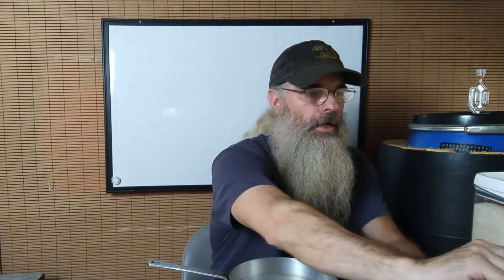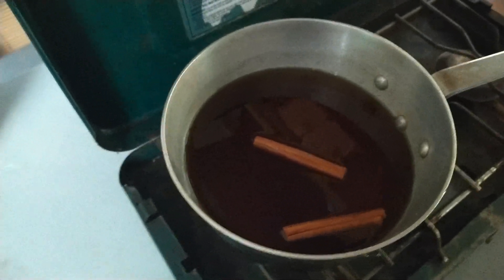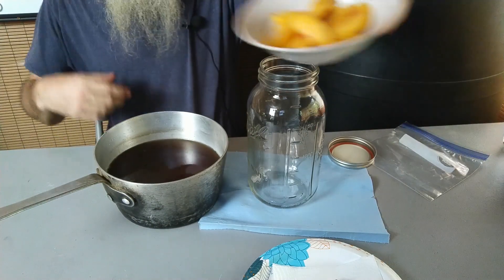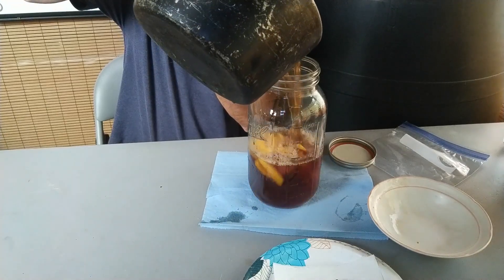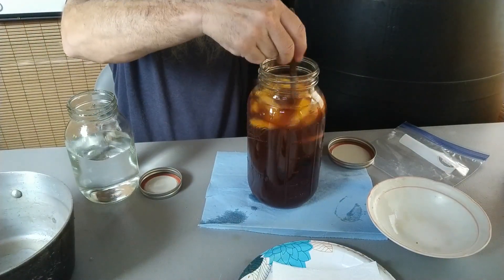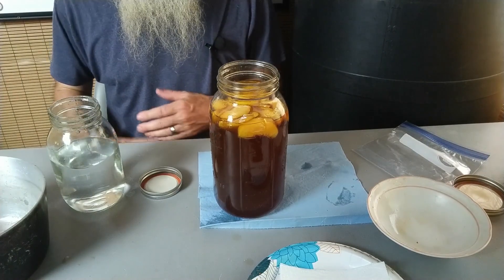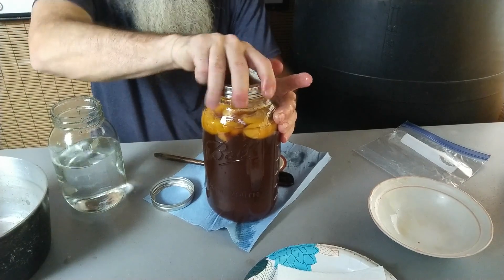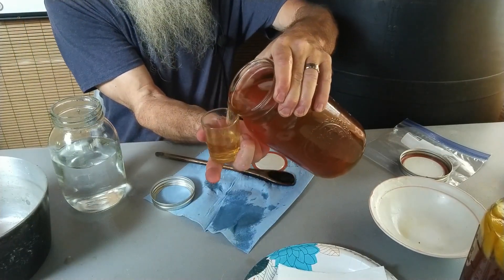Windsongs Peach Cobbler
Windsong has dozens of flavored moonshine recipes. This is one of her peach cobbler recipes. Peach cobbler moonshine is a very popular flavored drink. This recipe has a sweetness to it. If you like more of an alcohol bite you can use a higher proof neutral spirit to make the drink. or you can use less sugar. If you would like to chat with Windsong about recipes, you can find her hanging out in our group 'Moonshine For Beginners'. If you want to join the best FREE moonshine group on the internet, here's a

Copper Measuring Cups I got at Amazon

Come join our Moonshine For Beginners Space on Volley

"The Beginners Guide to Making Moonshine Start to finish" eBook